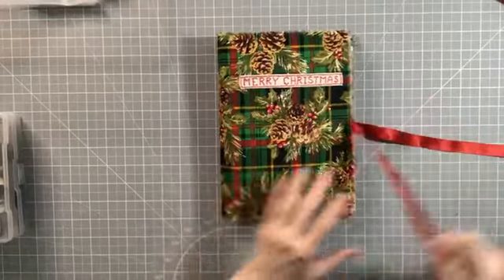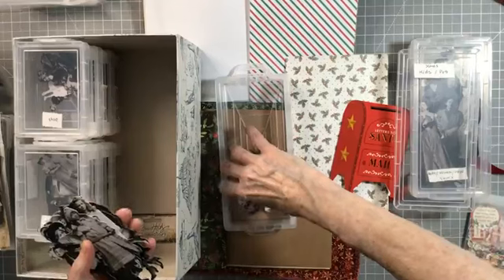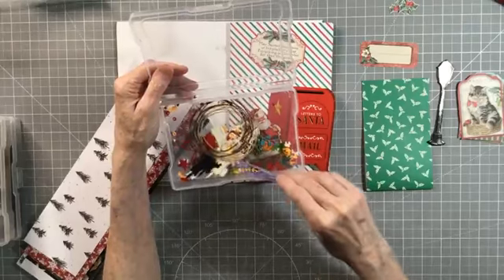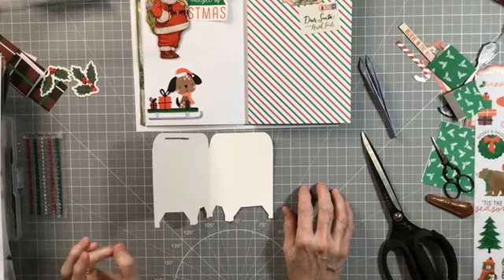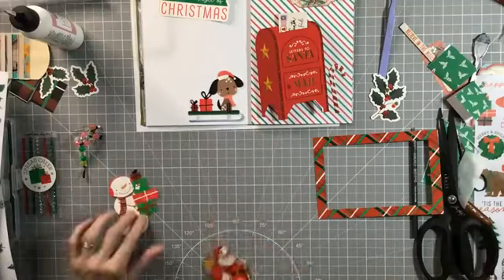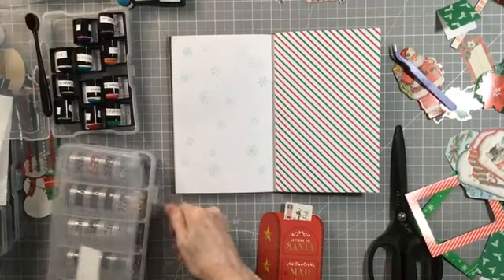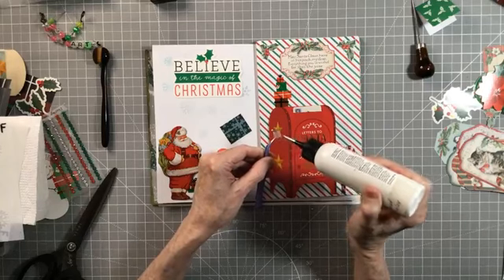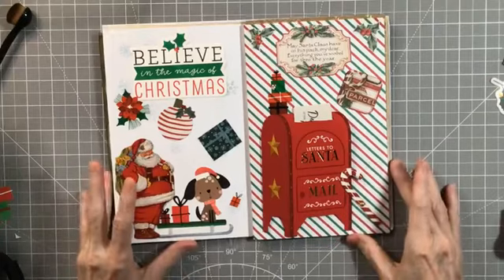Classic Christmas Junk Journal Pt 4: Santa's Mail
On this previously streamed Facebook livestream, I continued working on my Classic Christmas Junk Journal.  I made a Santa's Mail themed page.

If you enjoy watching the whole process of completing a painting,  junk journal, vignette or craft from start to finish, you are in the right place!

Once I hit one thousand subscribers, I will be able to go live here.

I currently post videos and replays here on YouTube, and I do live stream tutorials, teaching how to Paint, make Junk Journals, and Stenciling on my Facebook page.

Supplies used in this video:
-Stamperia, Classic Christmas ephemera
-The Paper Studio, 12 Days of Christmas Papercrafting Kit
and the Christmas Basics Papercrafting Kit
-Tim Holtz- 2024 Christmas Baseboards, and Christmas Collage tiles
-Dollar Tree Santa's Mail notecards with envelopes

Supplies I plan to use in the making of this journal, not necessarily this video. I will include links that I know.

FABRICS:
Hobby Lobby

SCRAPBOOK PAPERS:

Papers I got from Scrapbook.com online
Stamperia:
Classic Christmas
*8x8 Scrapbooking Paper Pad
*12x12 Scrapbooking Paper Pad

Graphic 45:
Merry & Bright Collection
*Jingle Bells #4502910
*Celebrate Peace #4502911
*Christmas Wonder #4502907

Colorplay/Photo Play Paper:
*Homemade Holidays; From the Kitchen of (recipe cards)

Papers I found at Hobby Lobby Store

The Paper Studio:
*Evergreen Cottage Kraft & Foil 12x12 Paper Pad
*12 Days of Christmas Papercrafting Kit
*Christmas Basics Papercrafting Kit